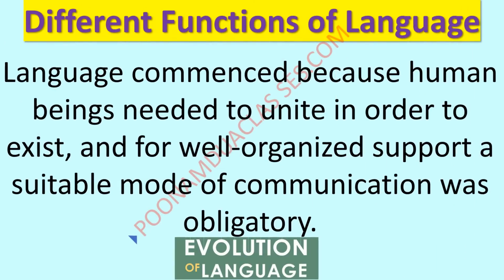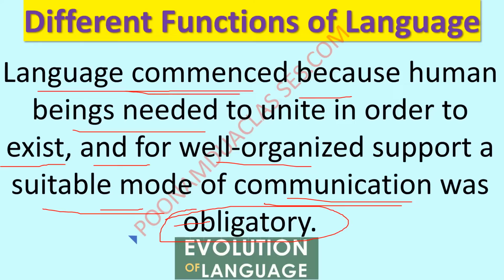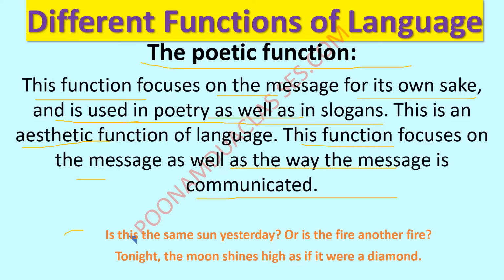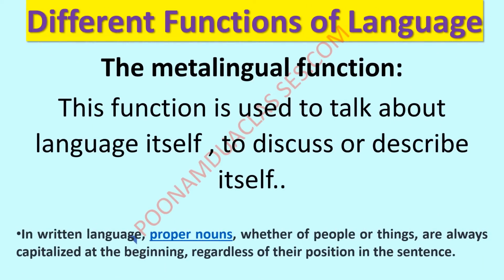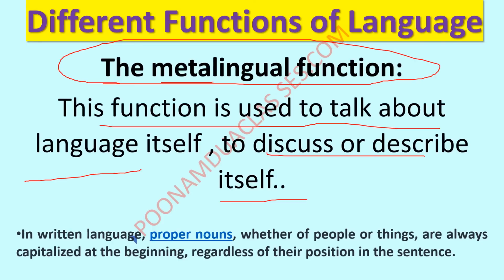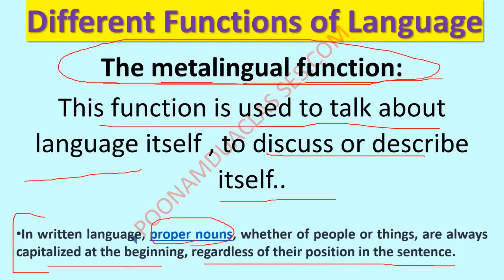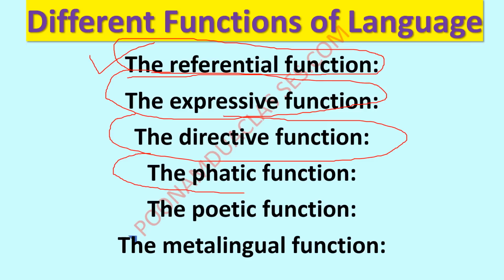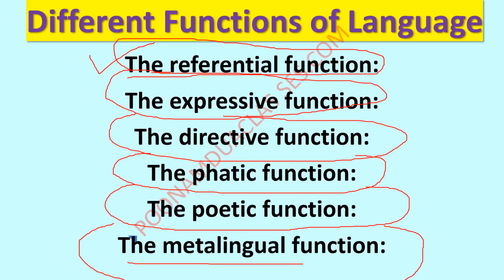Different Functions of Language Block 1 - UNIT 1 THE NATURE OF LANGUAGE MEG 04 Aspects of Language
Different Functions of Language Block 1 - UNIT 1 THE NATURE OF LANGUAGE MEG 04 Aspects of Language IGNOU MA ENGLISH